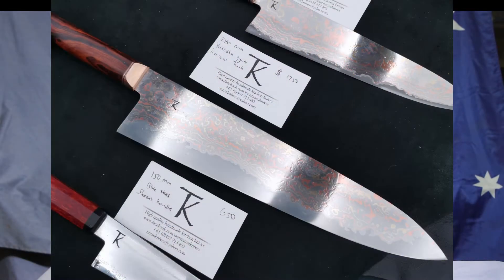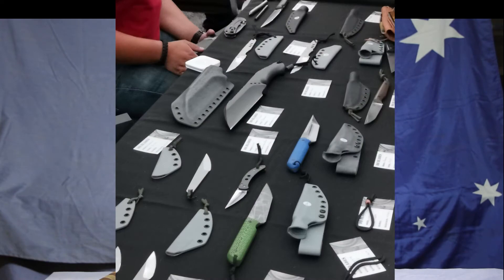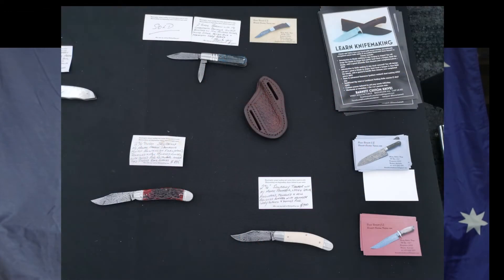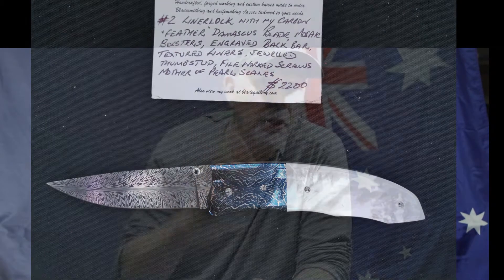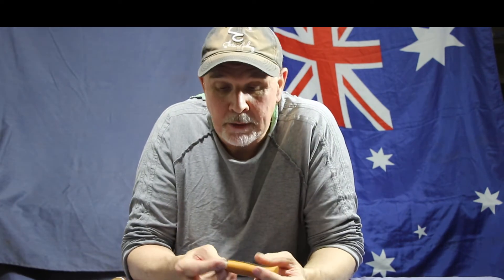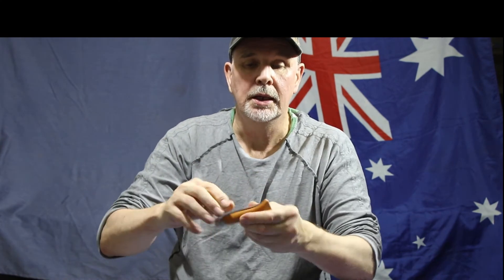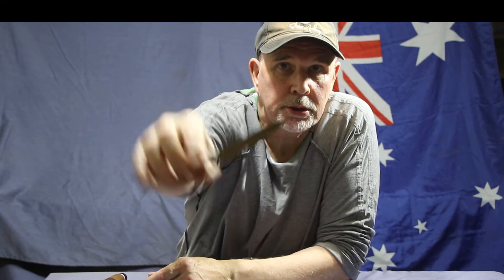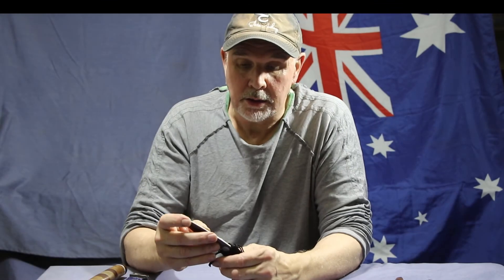Perth Knife Show | Knives Galore | Awesome Knife Makers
Perth Knife Show, A quick video of my tip to the Perth Knife show. Hope you enjoy it.